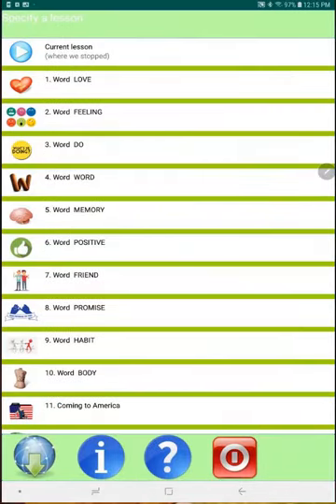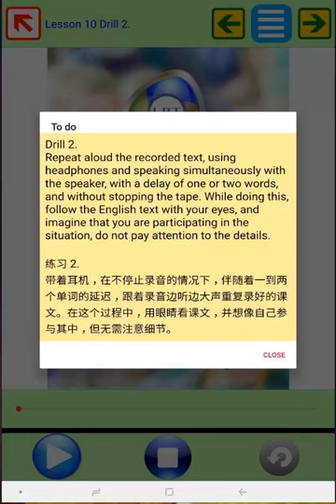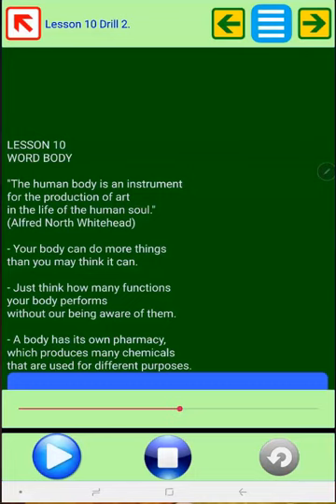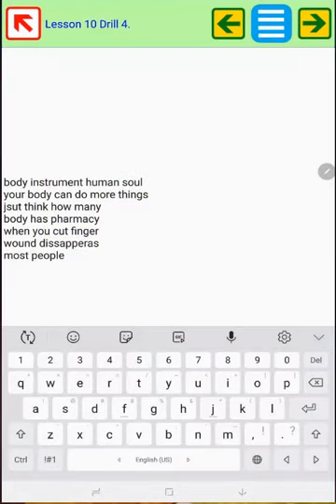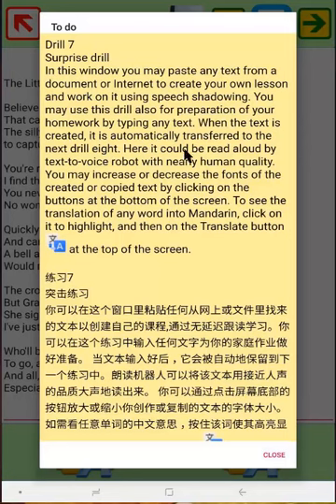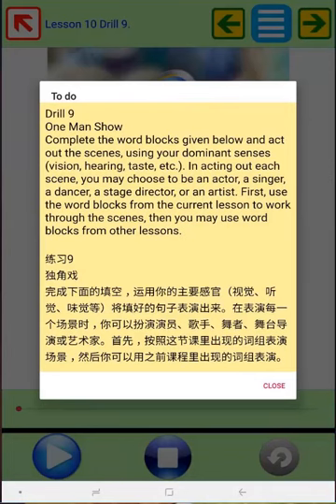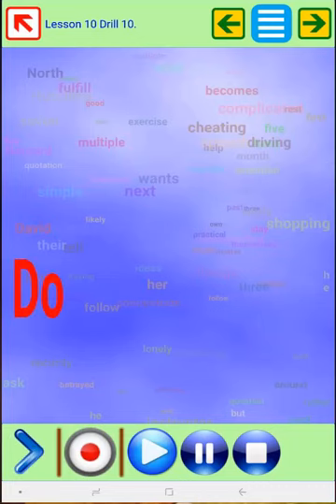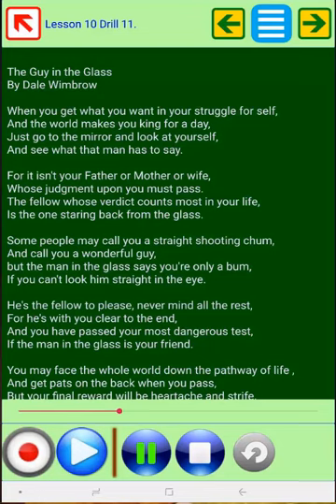Subconscious Training English Skills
In subconscious training, reading, listening, speaking and pronunciation – are trained simultaneously.

Training becomes active if each learner speaks 80% of the class time due to the simultaneous repetition done by all learners wearing earphones concurrently.

We have two different systems of the mind:
1.   System 1 operates automatically with little or no effort and no sense of conscious control.

2.   System 2 allocates attention to the effortful mental activity and therefore is slow. Rote memorization of words and phrases in English is a typical example of system 2.

Digital natives prefer subconscious training that by a few orders of magnitude faster than conscious learning according to System 2.

Unique Features:

1.   Simultaneous repetition
2.   Support in the native language
3.   Self-testing and social sharing
4.   Acquisition of Intuitive Grammar
5.   Adding new lessons by the learner
6.  Mobile or web-based apps are equally suitable for self-training, guided and online training.

The Tools for Subconscious Training English Skills

Comprehensible – support in the native language is built-in the app;
Multimedia – reading the text, listening to the recording, and speaking simultaneously;
Input – each lesson contains three texts:
            Pre-recorded lessons on various topics.
            The learner may create his own lessons.
            An inspiring poem recorded by a native speaker.